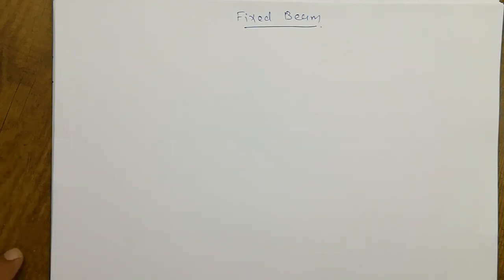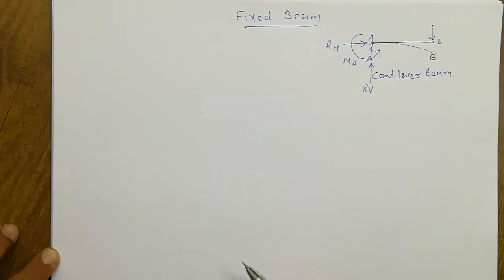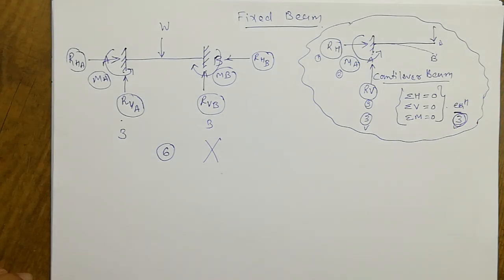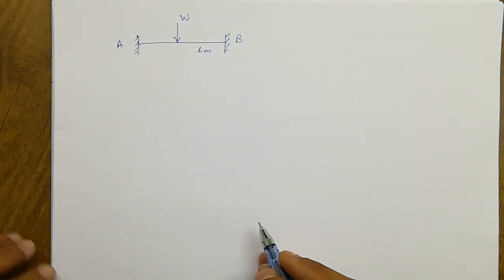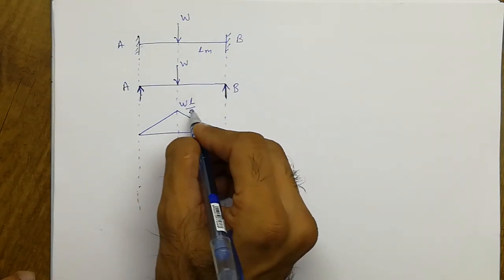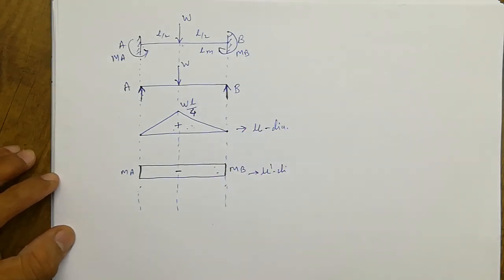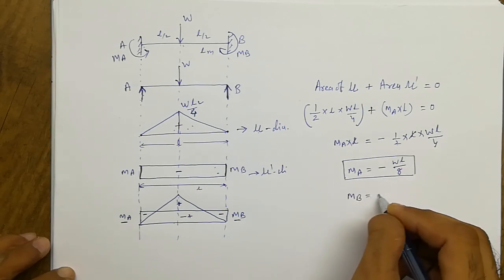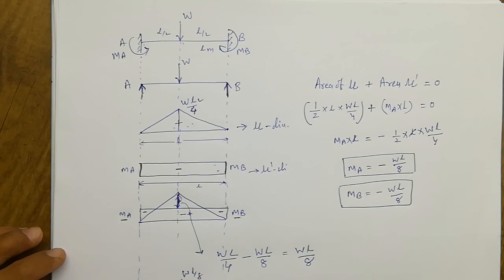Introduction to Fixed beam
Fixed beam part 1